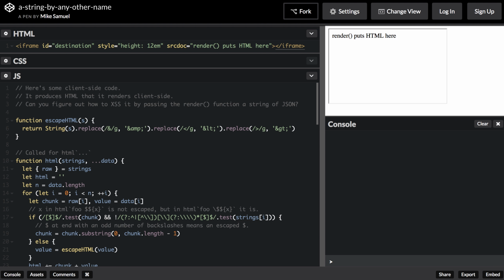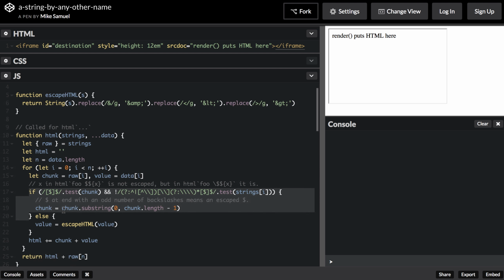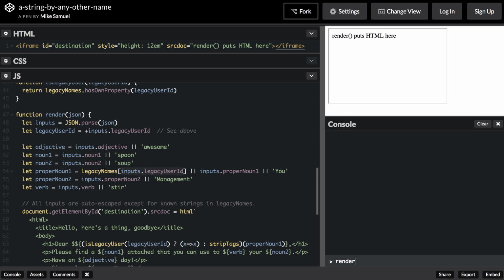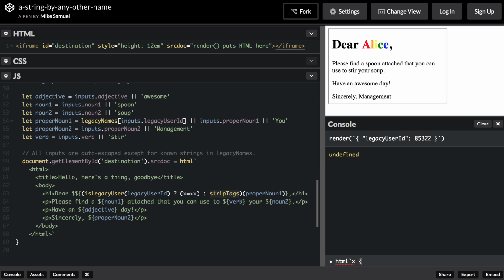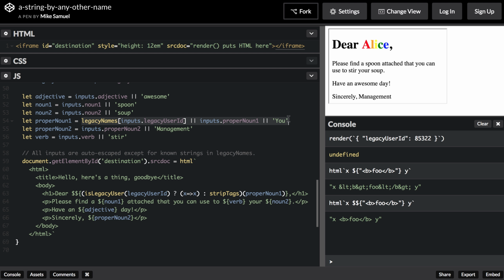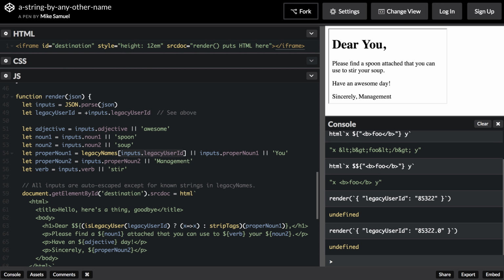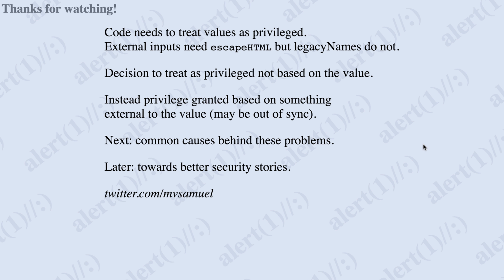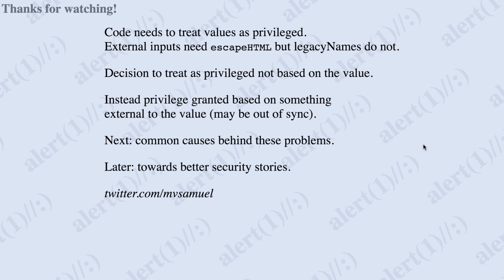Web Puzzlers - A String By Any Other Name Attack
Third in a series of web security puzzles that explore how we might make it easier to secure dynamic systems.  This video shows one solution to the puzzle introduced earlier and discusses the underlying problem.